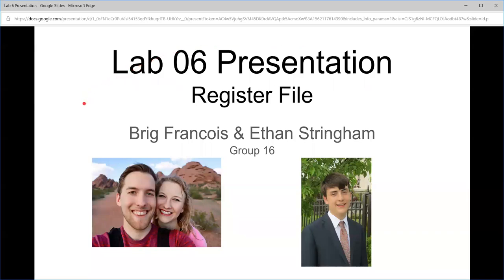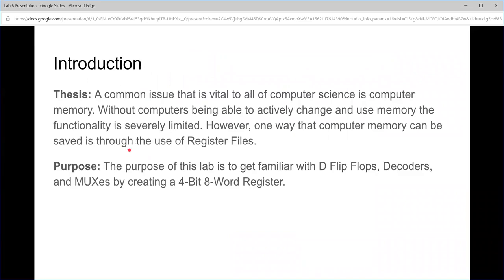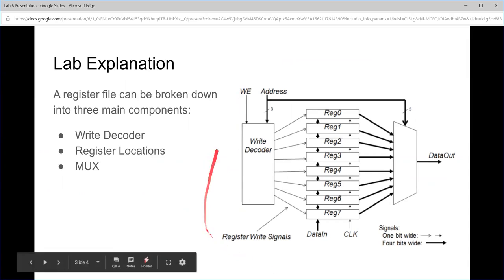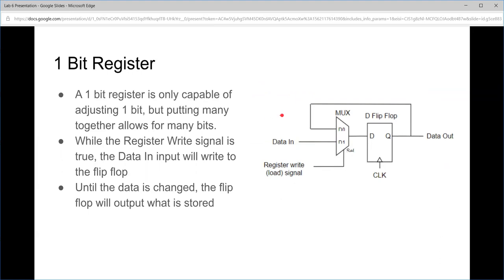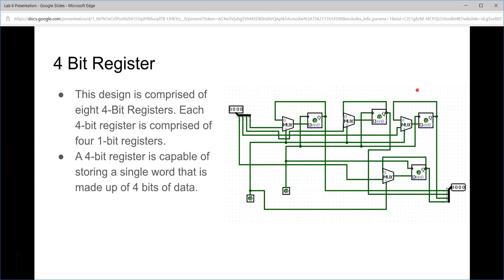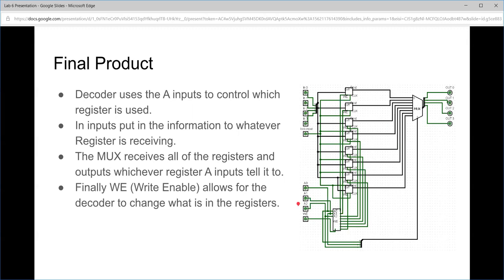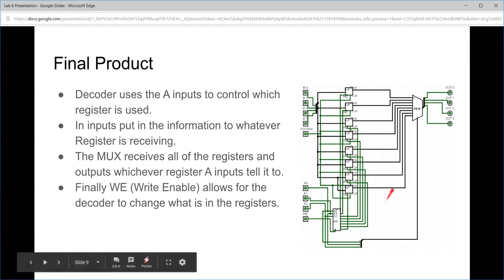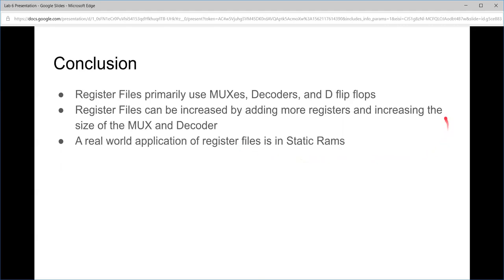Ecen 160 Lab 6 Presentation